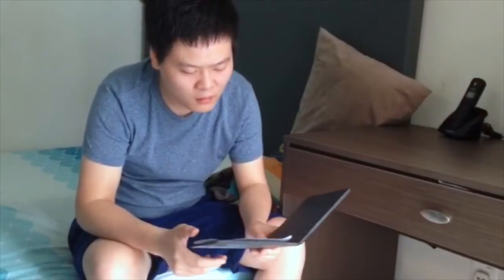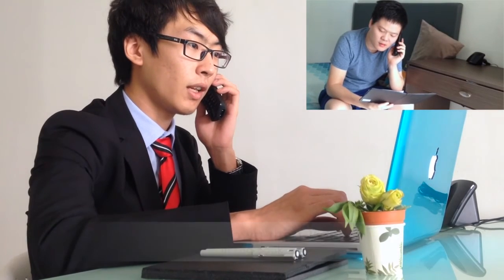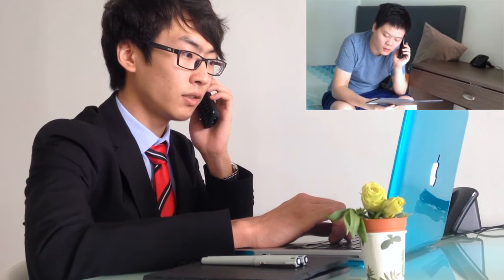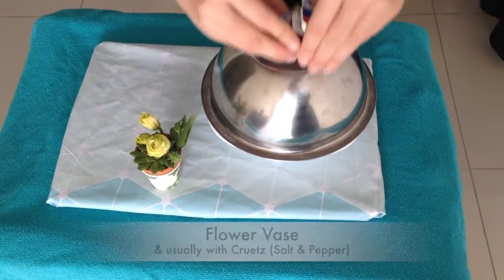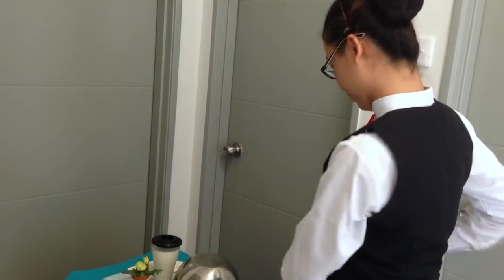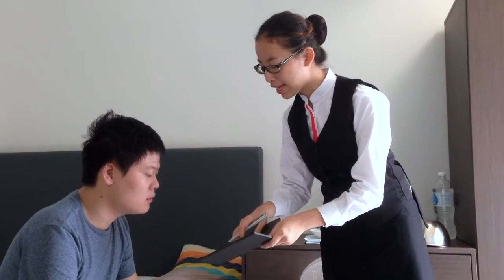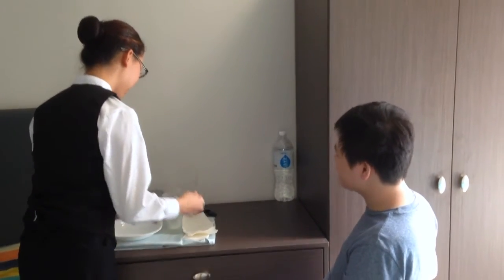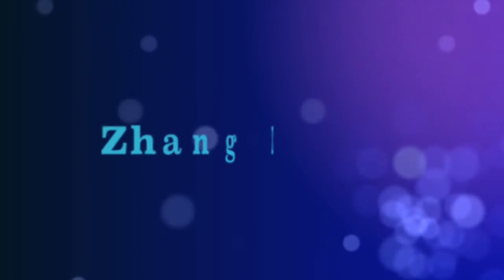Room Service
This Video Assignment is About the Standard Operating Procedures of Room Services